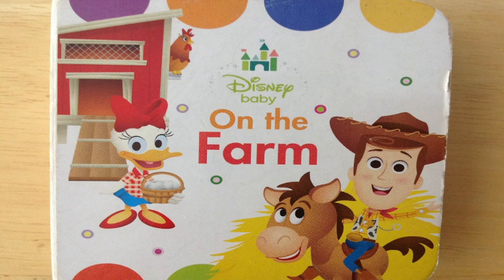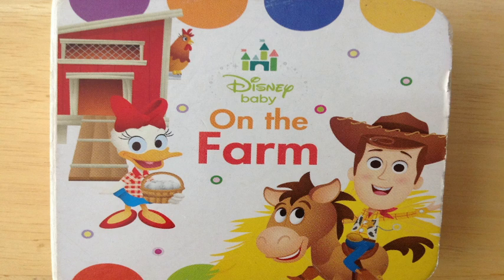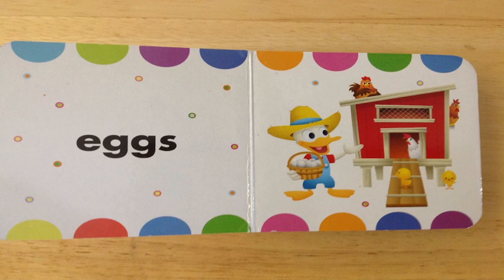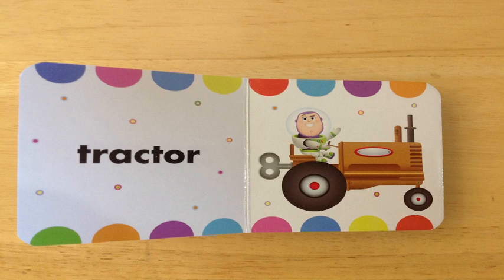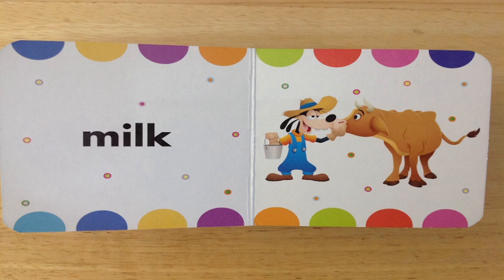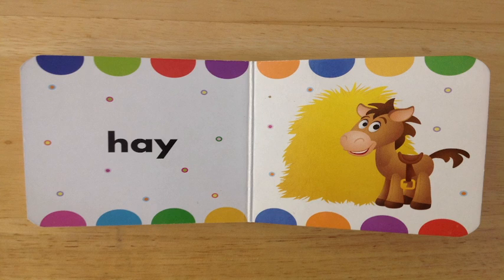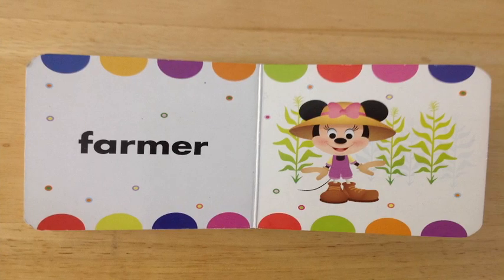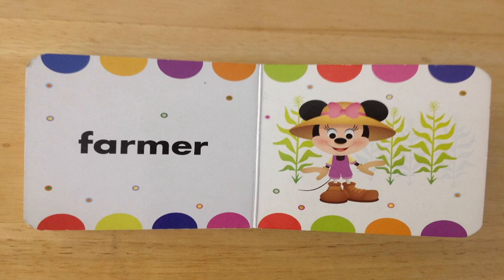Walt Disney's Baby: On the Farm Read Aloud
Walt Disney's Baby: On the Farm. Read Aloud. We will learn from Donald Duck, Buzz Lightyear, Goofy, Bullseye, Minnie Mouse, Woody, and Daisy Duck that works like eggs, tractor, milk, hay, and farmer are fun to say and learn! Have fun learning new words!